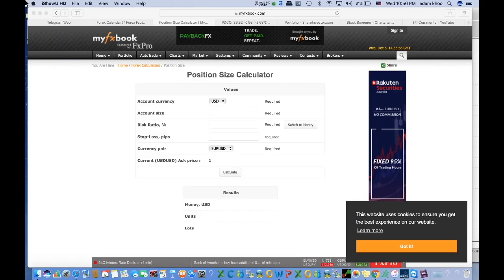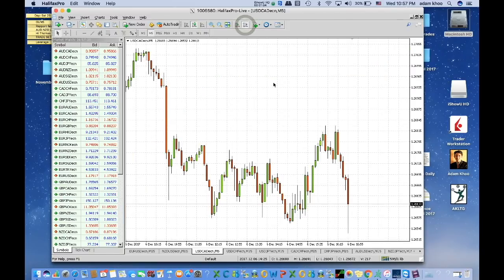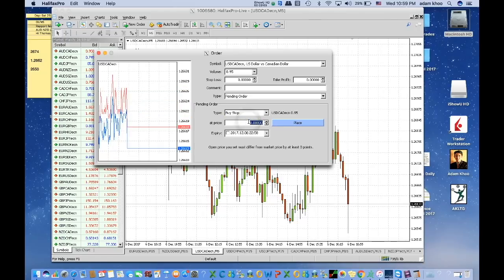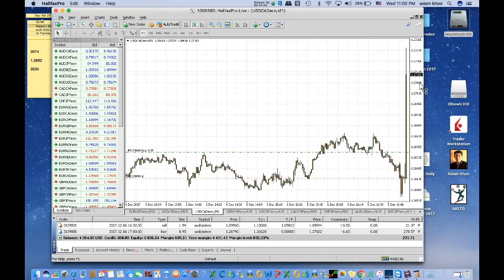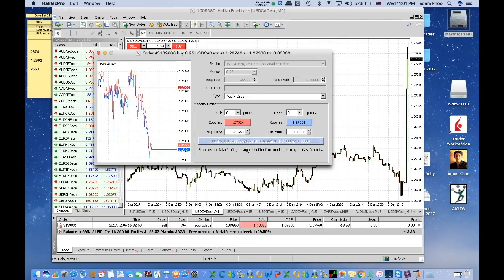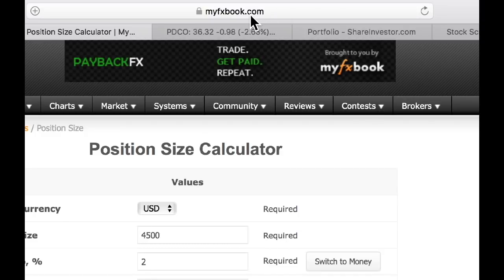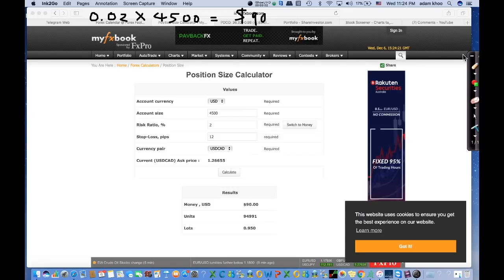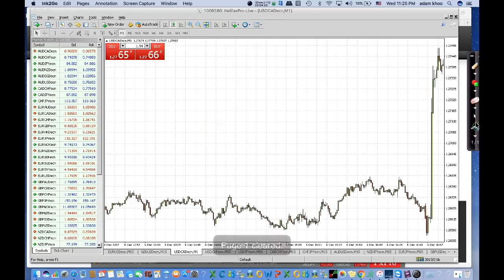Scalping The News with Forex Trading by Adam Khoo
One of the best ways to profit from Forex Trading is to trade on market moving news. When major news is released, forex prices tend to move rapidly and knowing how to jump in and out quickly to catch the trend can yield high profits in a few minutes.

If you want to create an additional source of income or to trade Forex professionally to replace your job, this Professional Forex Trading course will give you all the essential skills and strategies to become a winning trader. Enjoy Lesson 1 of this course complimentary. You can enrol in the full course available only from November 2017.